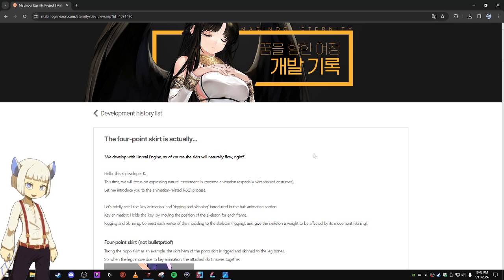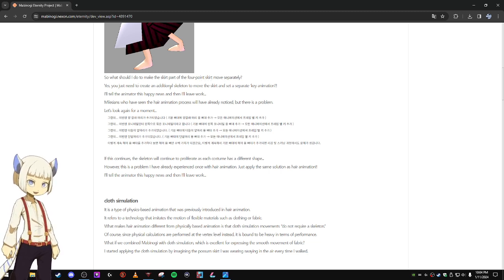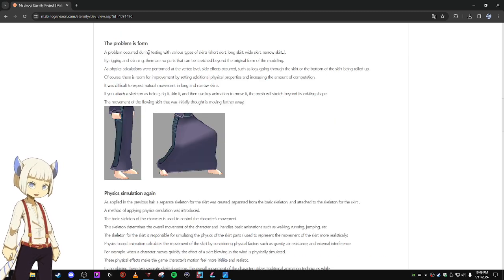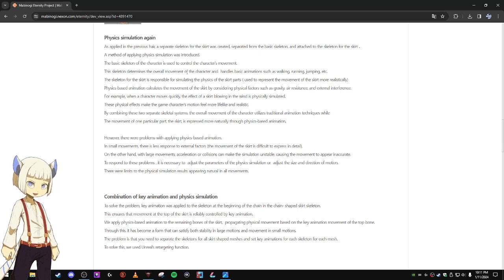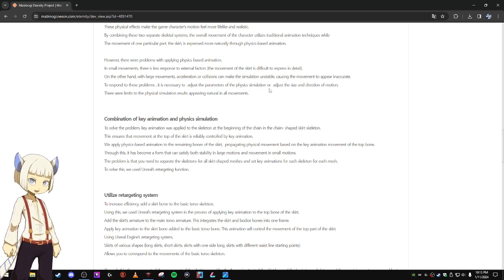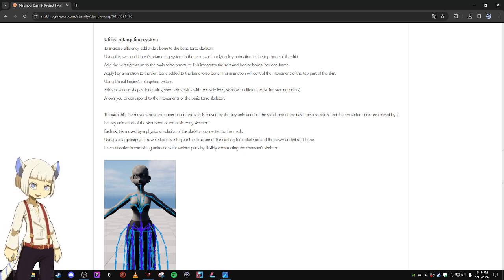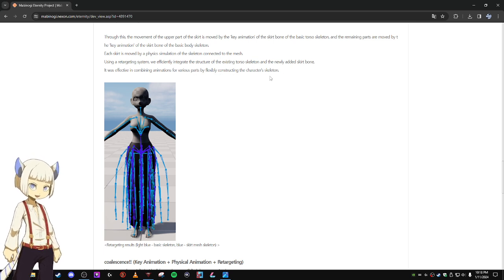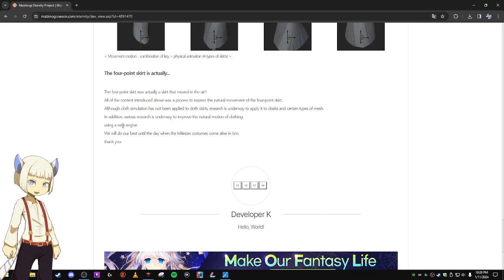Mabinogi - Korean Eternity Project (Part 6)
All about Skirt Physics!

Music: NPC Petra from Mabinogi and is owned by Nexon and HanStone